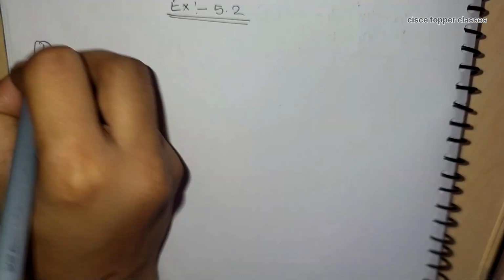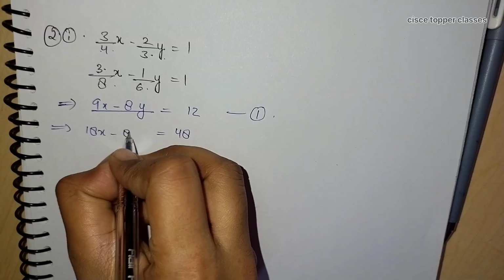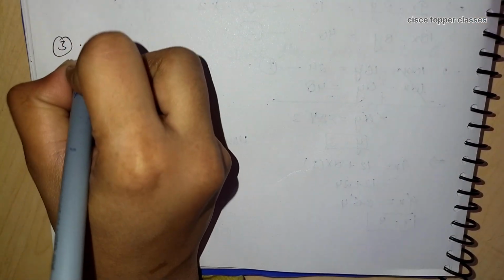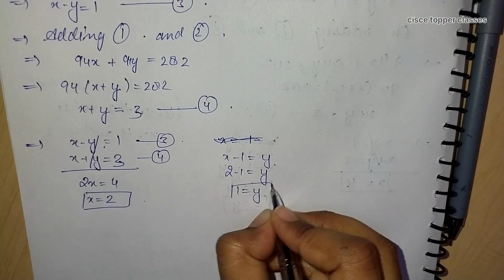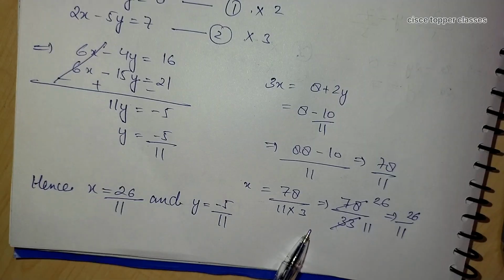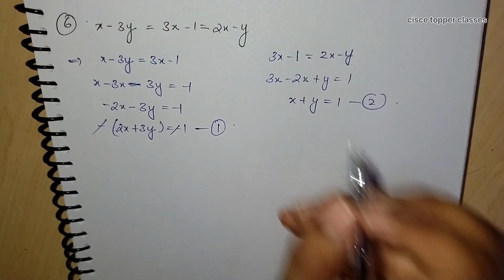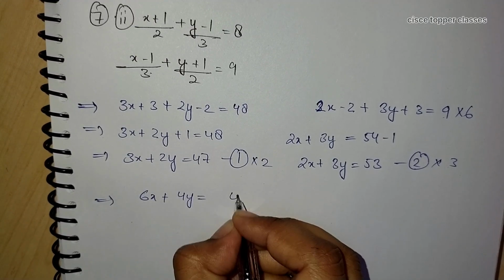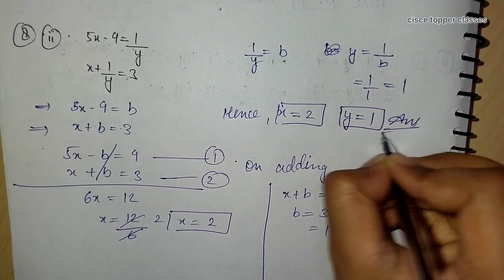Class-9 M.L aggarwal Mathematics| Ex-5.2 q.no 1 to 8 full solution 🖋️🖋️